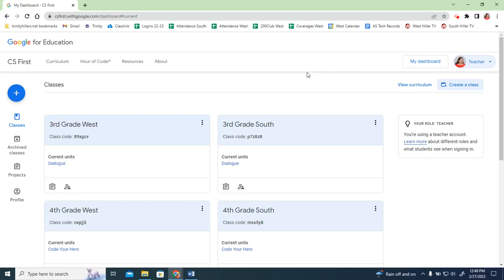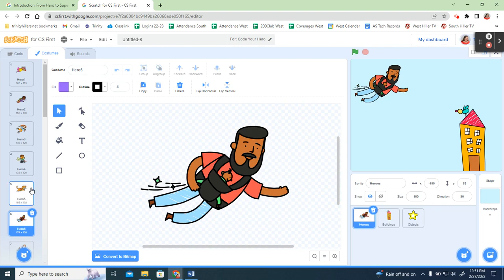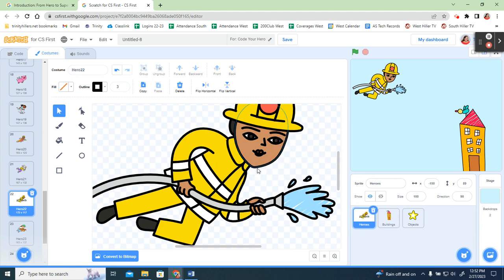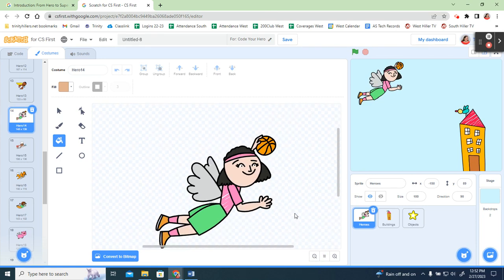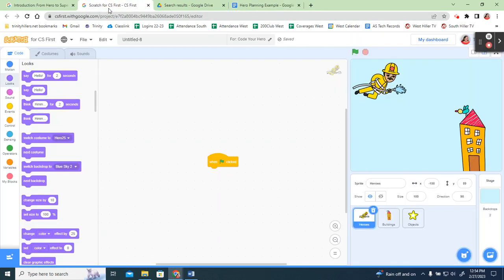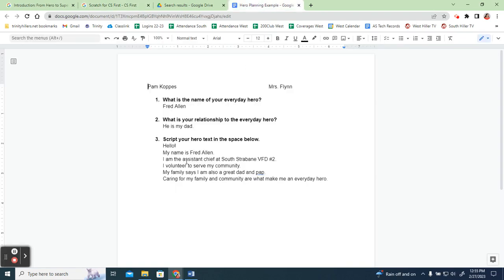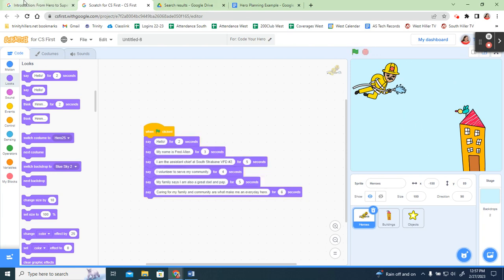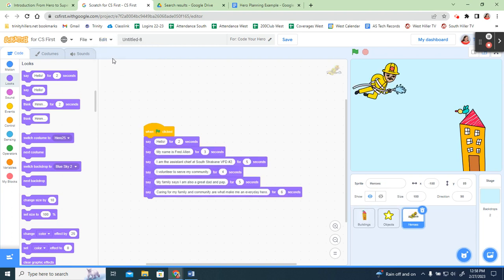Code a Hero - Character and Speech